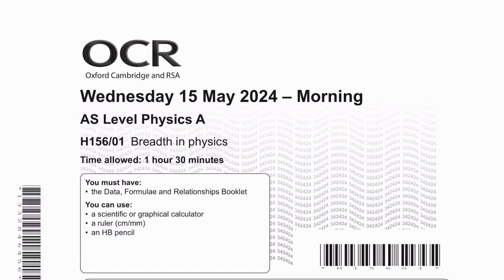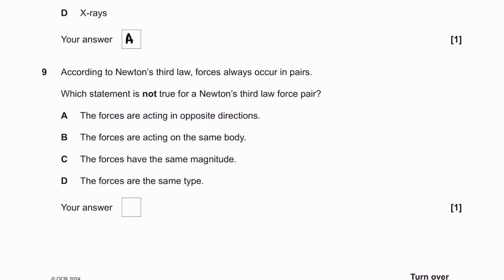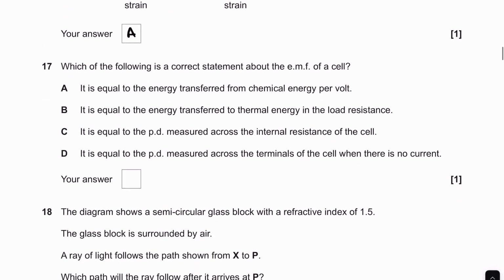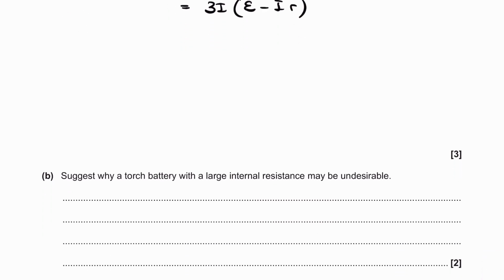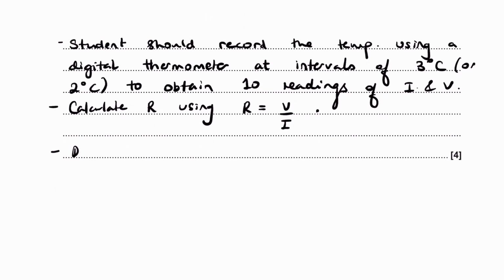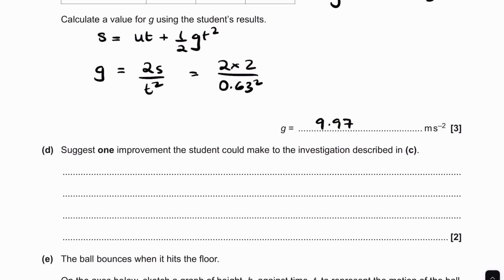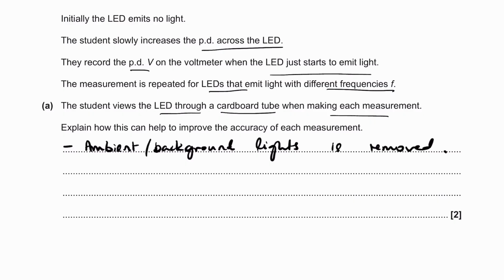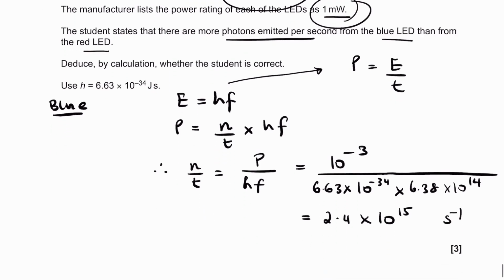OCR Physics A H156/01 (AS-Breadth in Physics) Paper Walkthrough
Chapters
At last, the 2024 papers videos get their turn!. Here's the first one.

Chapters:
00:00 Intro
00:15 Section A: MCQs
11:23 Section B: Power and Internal Resistance
13:27 Force and Power Calculations
15:47 Thermistor and Potential Divider Circuit
19:28 Terminal Velocity and Free Fall Calculations
22:26 Photoelectric Effect and Gold Leaf Electroscope
24:27 Planck's Constant and LED Experiment
30:01 Conclusion and Final Thoughts